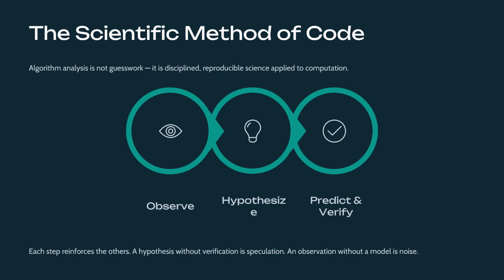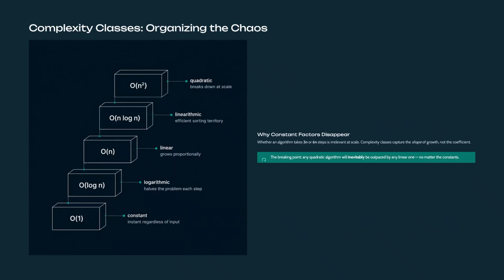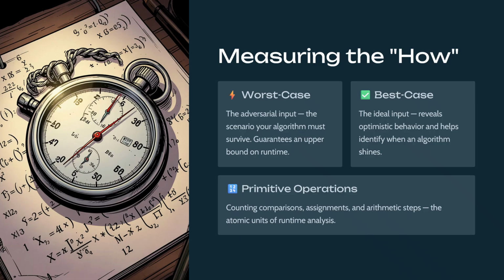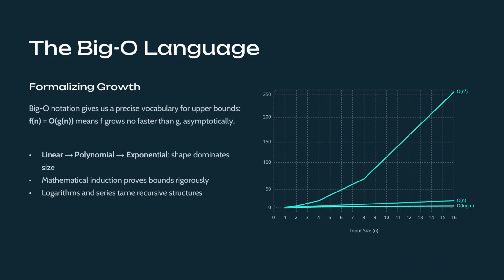13cleaned The Mathematical Analysis of Algorithms new